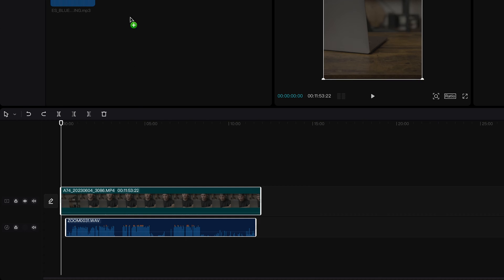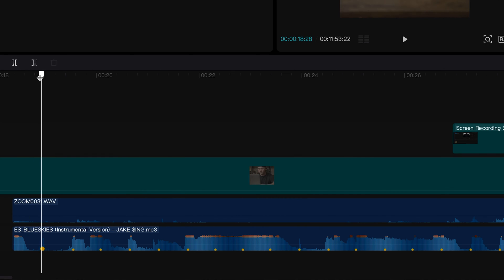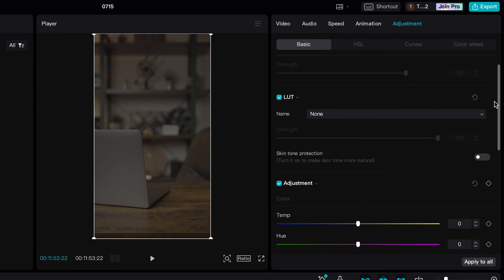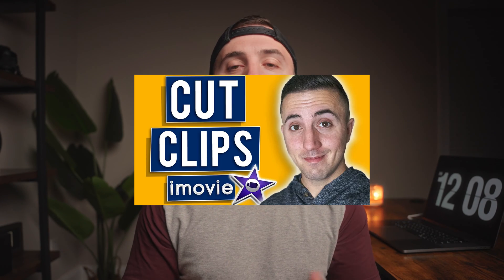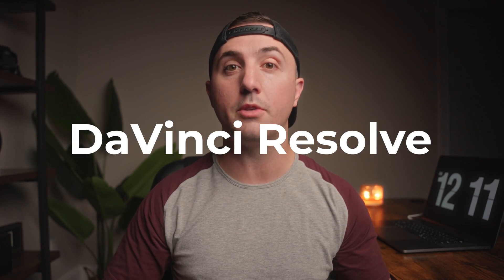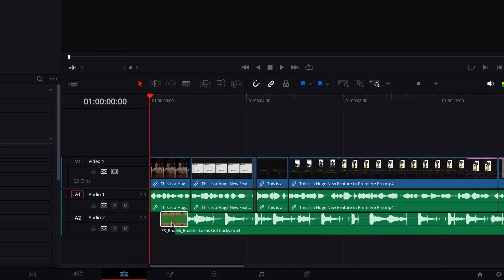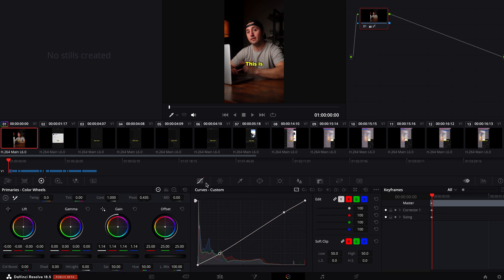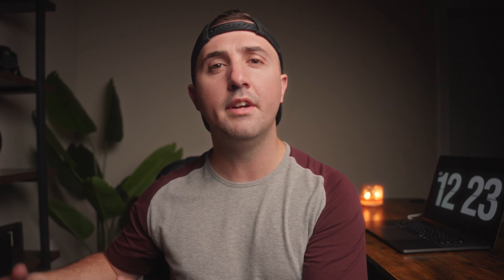I Tried the Best Free Editing Software for YouTubers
In this video I share with you what I think are the best FREE video editing software out right now with no watermark.